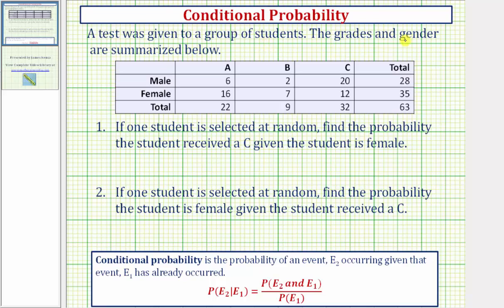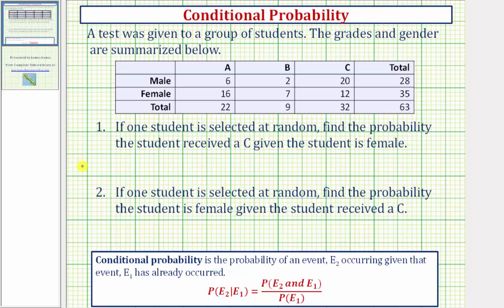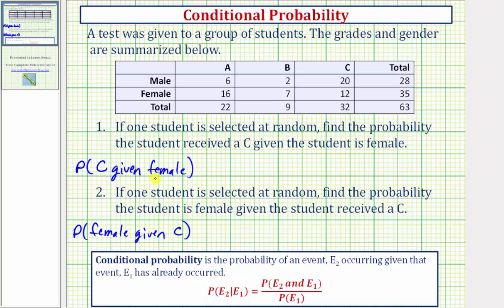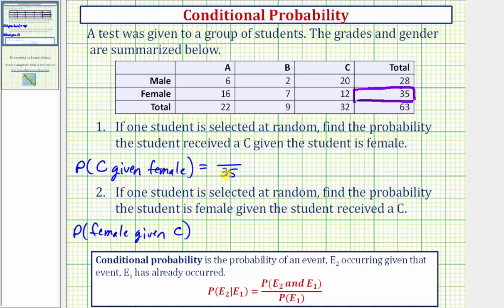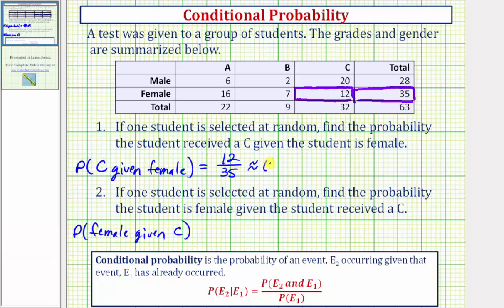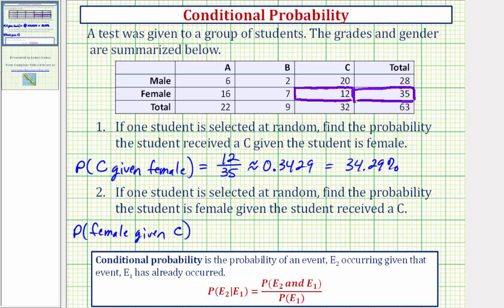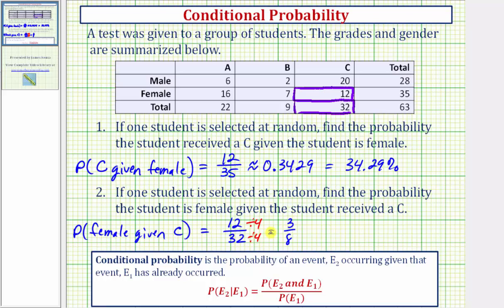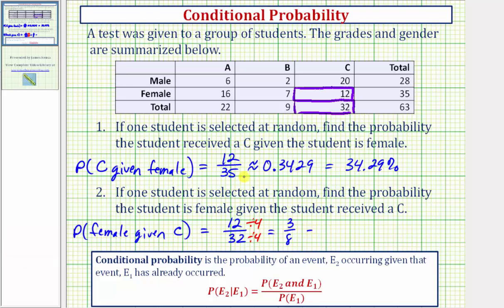Ex: Determine Conditional Probability from a Table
This video provides two examples of how to determine conditional probability using information given in a table.